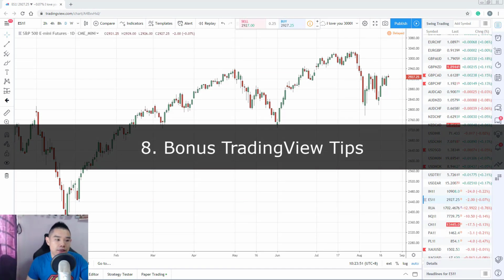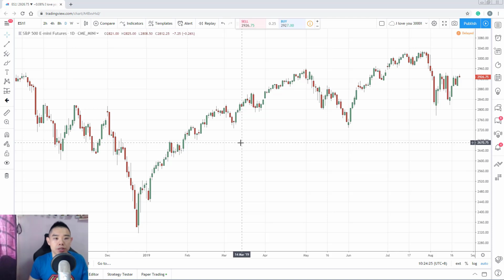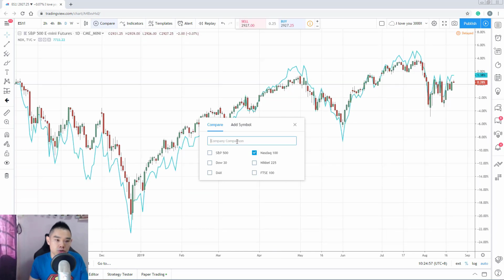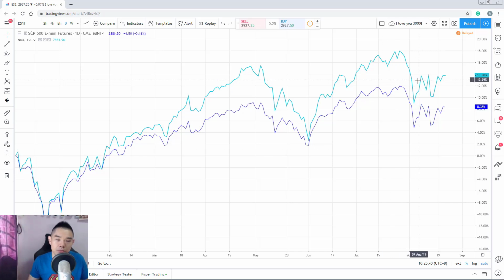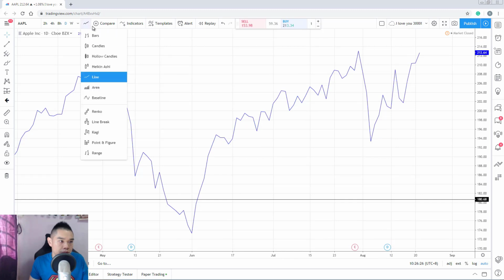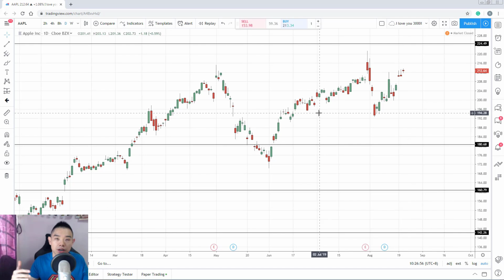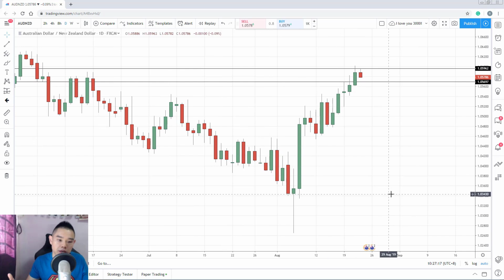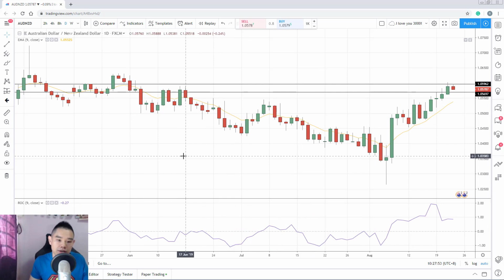TradingView Bonus Tips (Episode 8/8)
In this video, you'll learn some of my favorite TradingView hacks which make me a more efficient trader.

If you want more actionable trading strategies and techniques, go

If you want to level-up your trading, then check out Pro Traders Edge